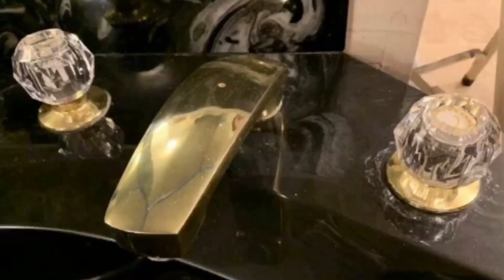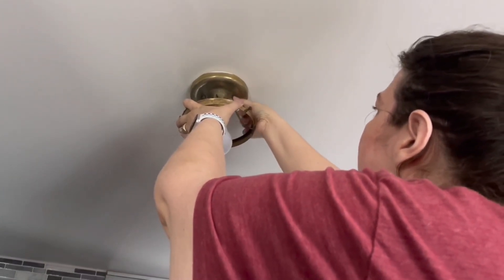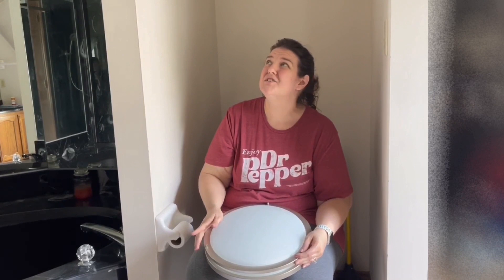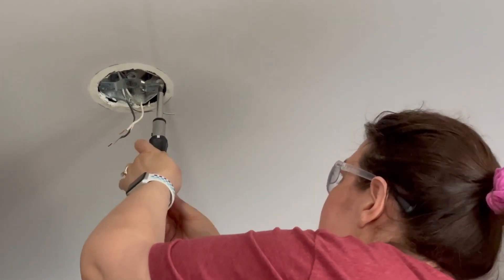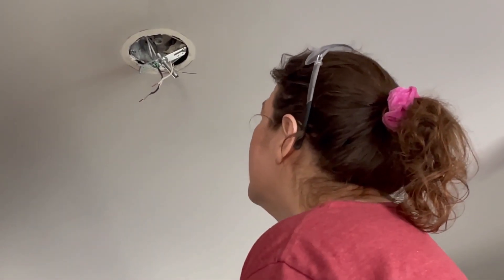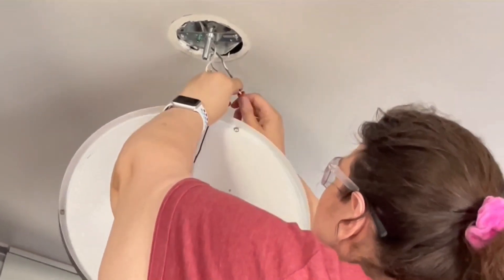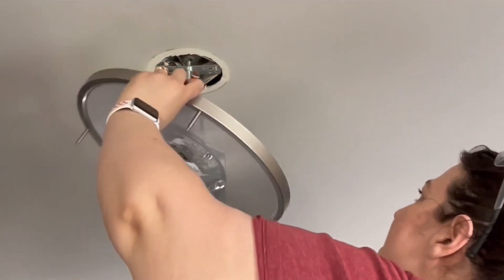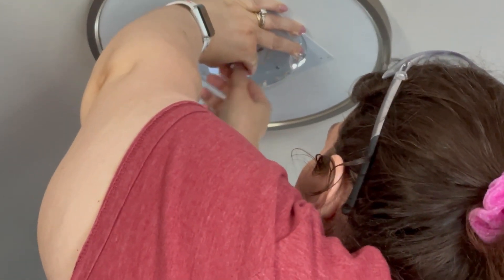How to Switch Out an Old Ceiling Light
Welcome back to Emily Does It Herself! Saving money by doing repairs and replacements myself!

In this episode, I go through the steps to change out a flush-mount lighting fixture in my bathroom.

Save yourself the cost of a handy-person and do it yourself!